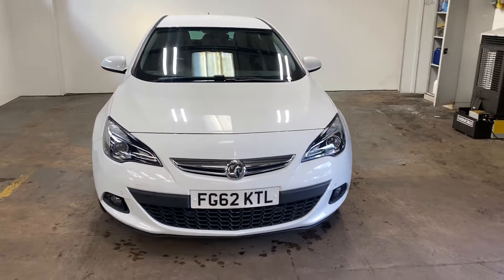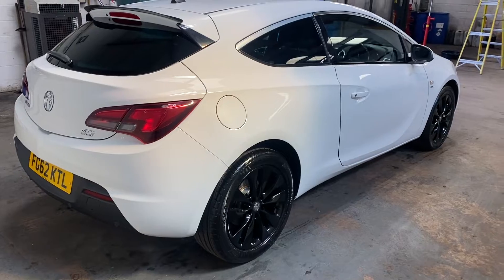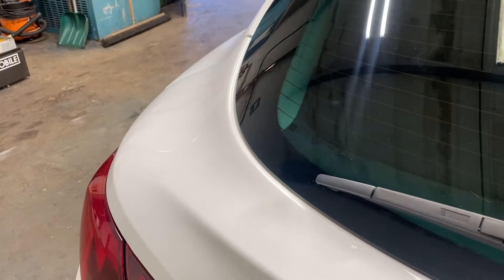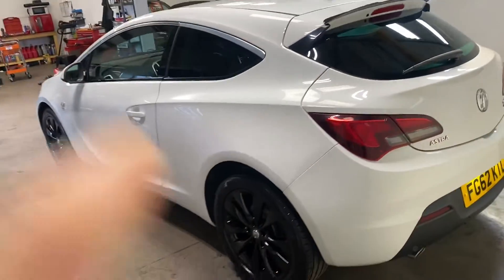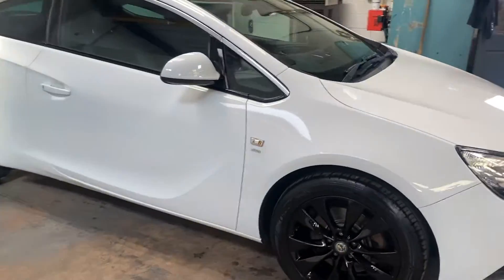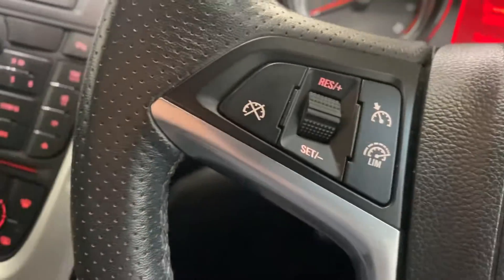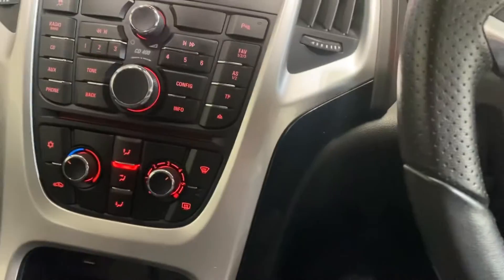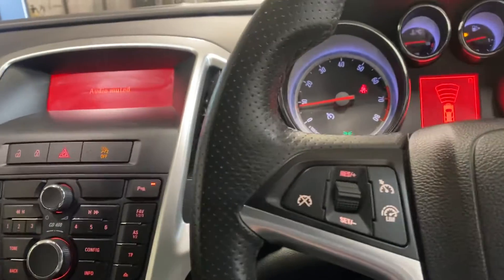16 September 2022